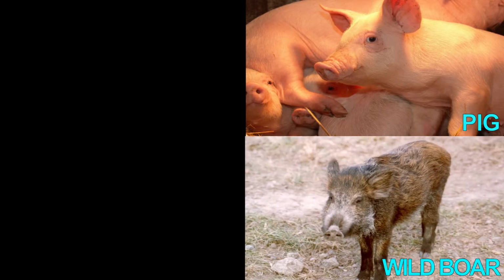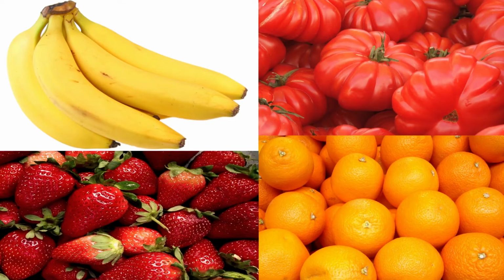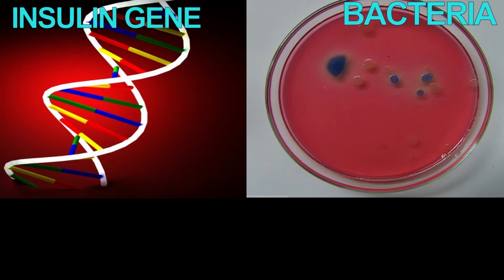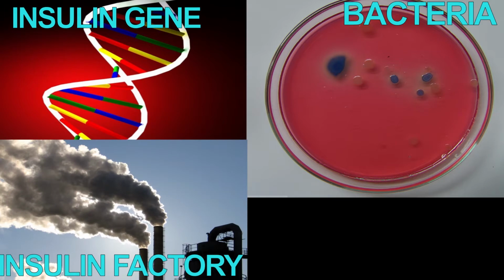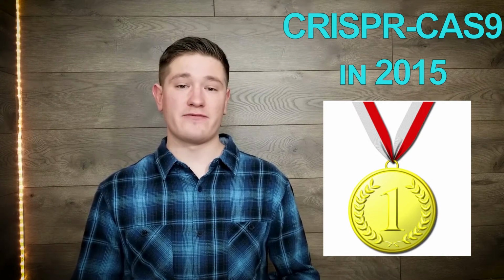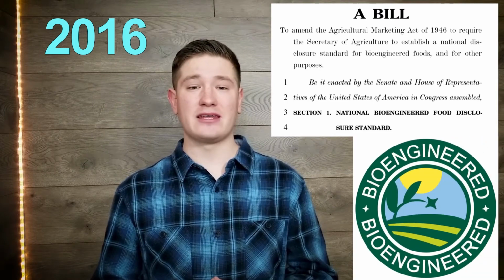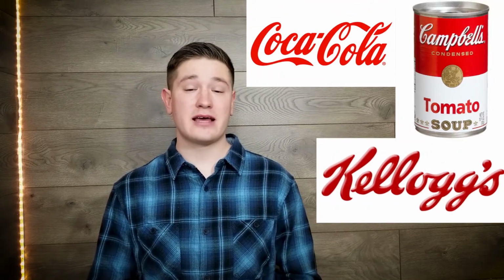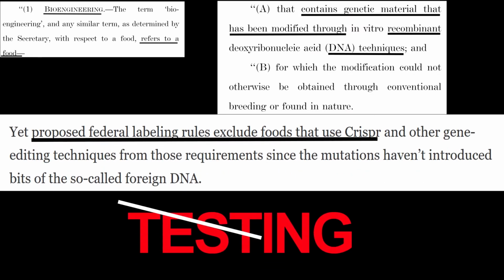THE RISE OF GMOs IN 2019 | HISTORY | NATURE NEWS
In this episode of Nature News we go over the history of Genetically Modified Organisms and how we got to where we are today with CRISPR. We cover the different types of GMOs such as Transgenic Modification, Recombinant DNA, and CRISPR edited foods. We hope you guys enjoy the video and learn a lot! Let me know what you guys think of the new Bioengineered Food label and what are your thoughts on the testing decisions from the USDA.

Camera: Note 8
Microphone: Rode Videomicro
PC: Cyberpower PC

Images used from Freeimages.com and the following is a list of photographers from the site :Andrzej Pobiedziński, OBMonkey, Bob Smith, Jean Scheijen, Justine FG, Trisha Shears, Gary White, Assunta Piu, Griszka Niewiadomski, Mar N, Michal Zacharzewski, Carl Ratcliffe, barbara bar, Pachd, Joao Paulo,  Tibaes Mota,